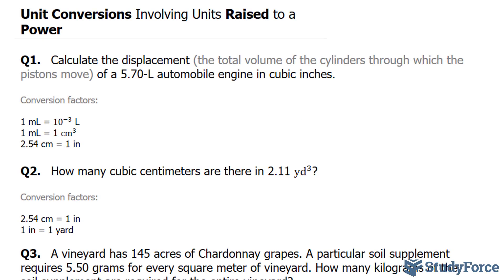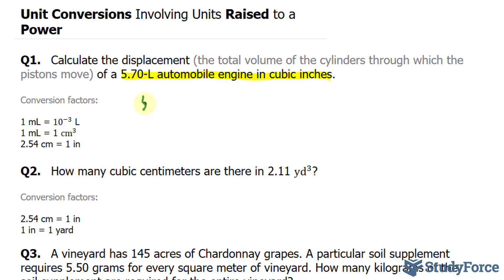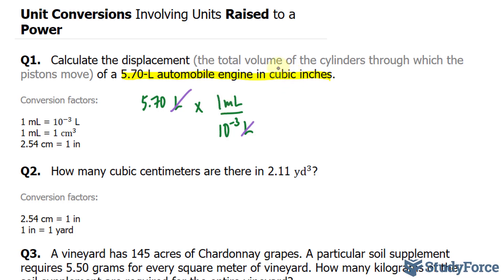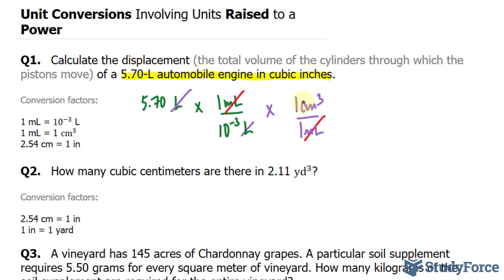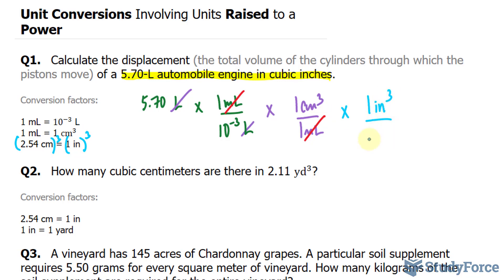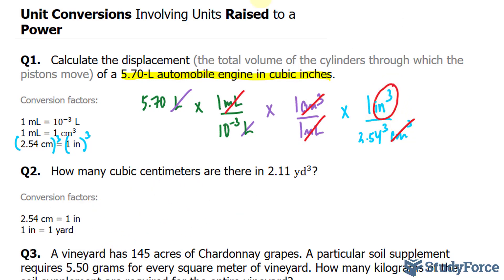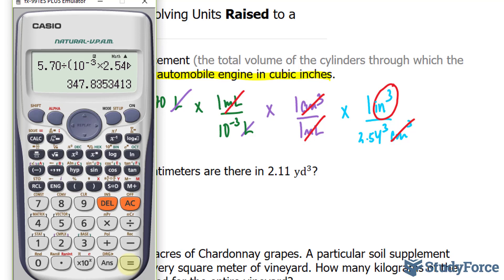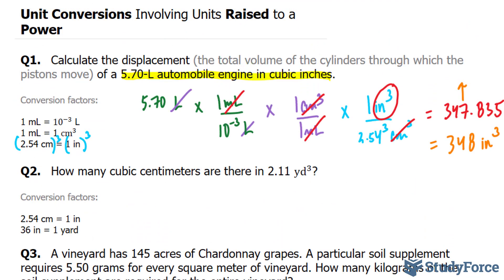⚗️ Unit Conversions Involving Units Raised to a Power (Part 1)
Q1.   Calculate the displacement (the total volume of the cylinders through which the pistons move) of a 5.70-L automobile engine in cubic inches.

Conversion factors:

1 mL = 〖10〗^(−3)  L
1 mL = 1 cm^3
2.54 cm = 1 in

Q2.   How many cubic centimeters are there in 2.11 yd^3?

Conversion factors:

2.54 cm = 1 in
36 in = 1 yard

Q3.   A vineyard has 145 acres of Chardonnay grapes. A particular soil supplement requires 5.50 grams for every square meter of vineyard. How many kilograms of the soil supplement are required for the entire vineyard?

Conversion factor:

1 km^2  = 247 acres